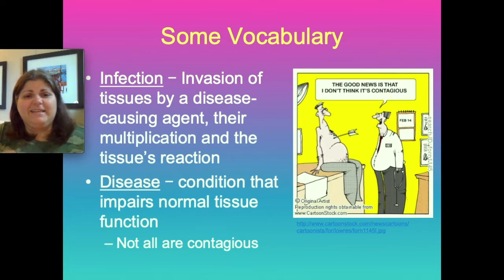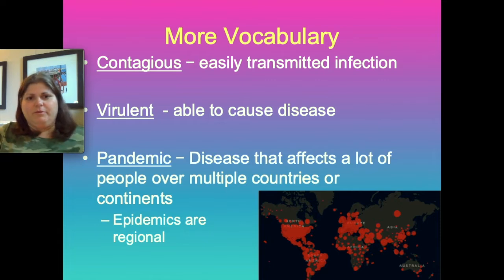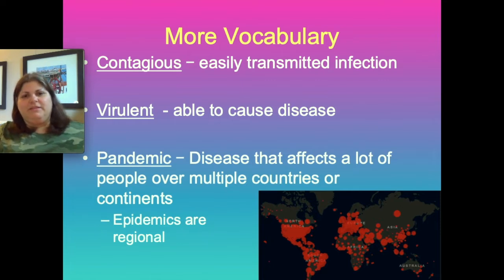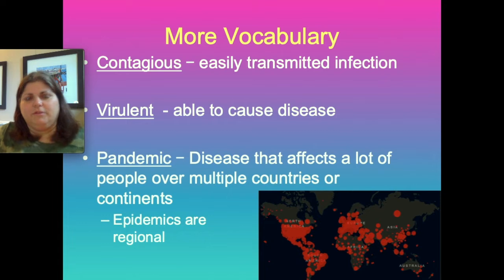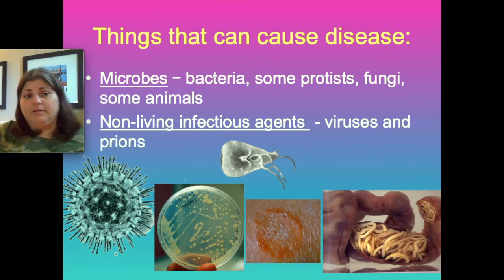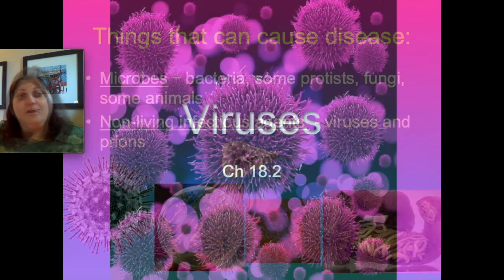Introduction to Infections